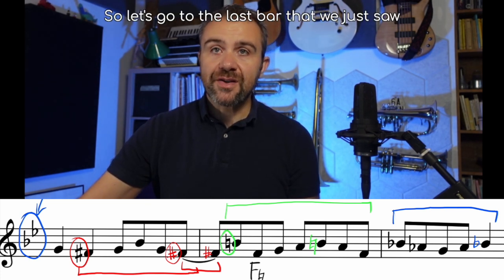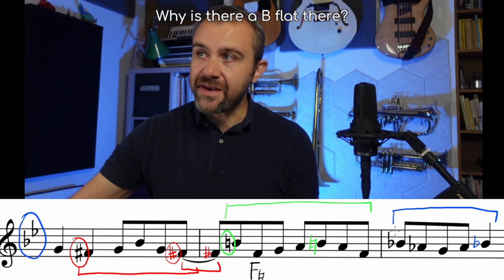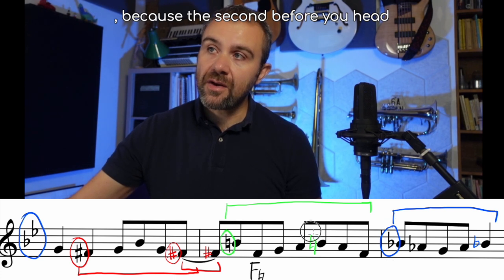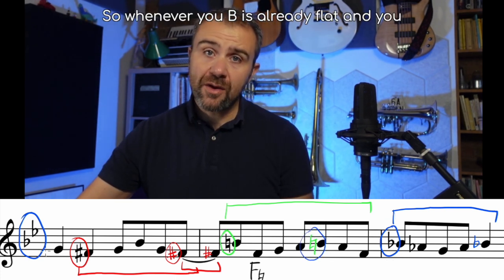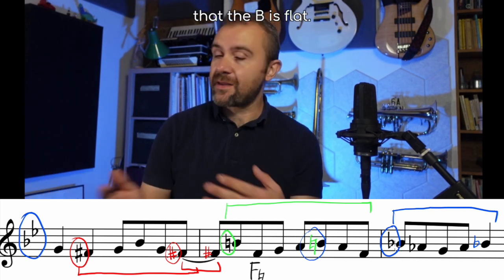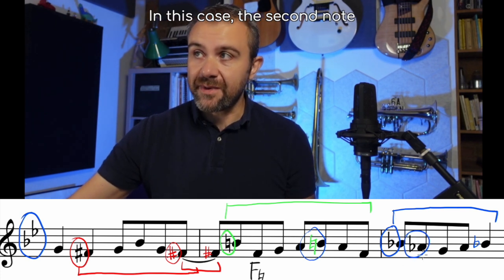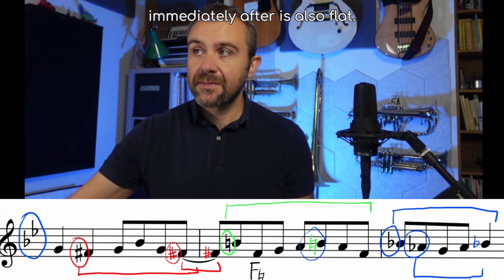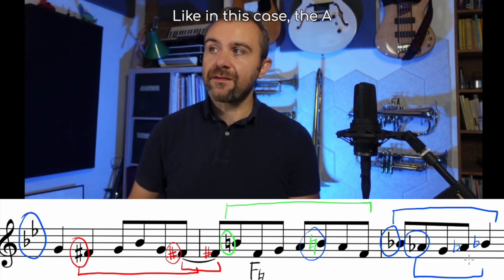Music Theory - Grade 1 crash course - Part 2 (with captions)